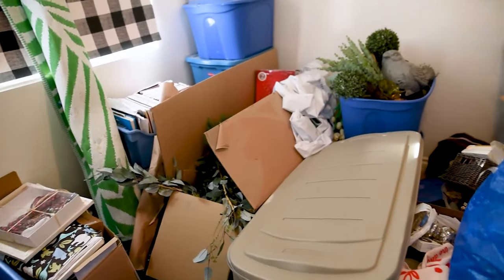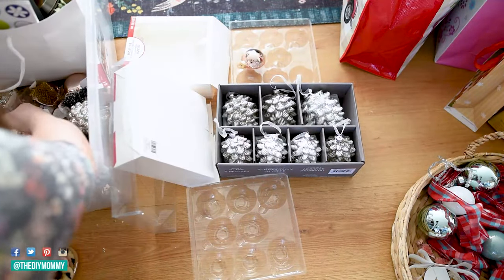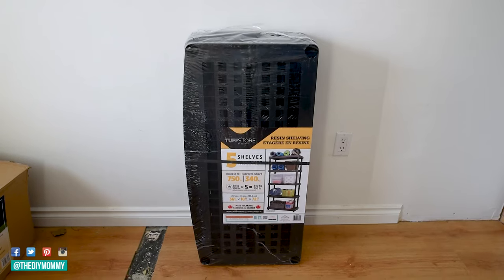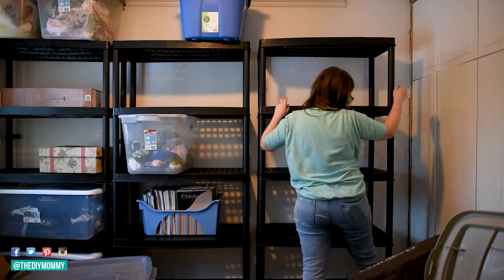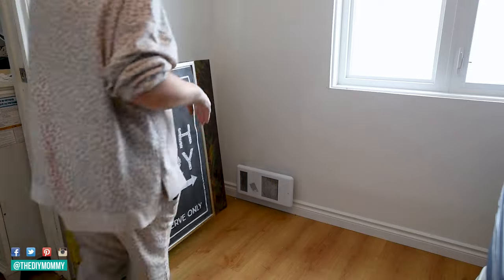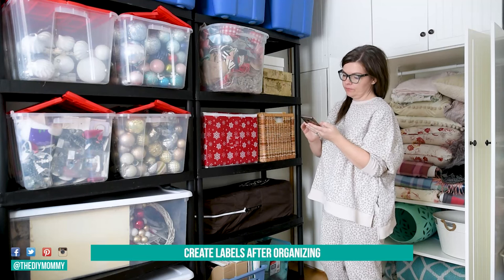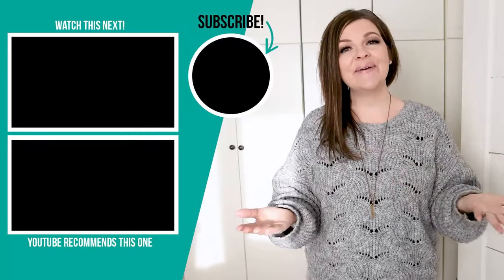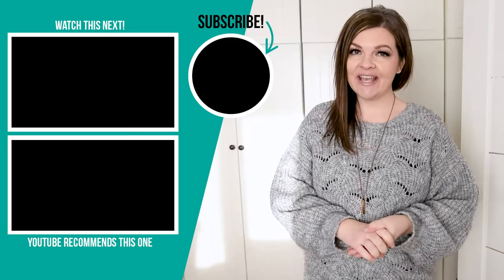REAL storage organization that's simple and practical! BEFORE & AFTER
These storage organization ideas are simple and practical. See the before and after of my messy storage room!

Christmas tree storage bag

Christina Dennis
CANADA